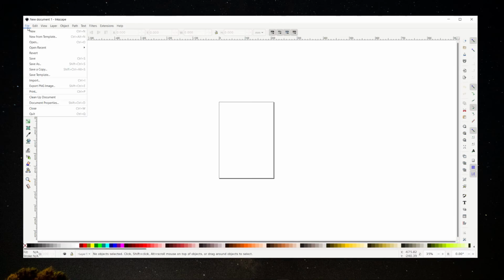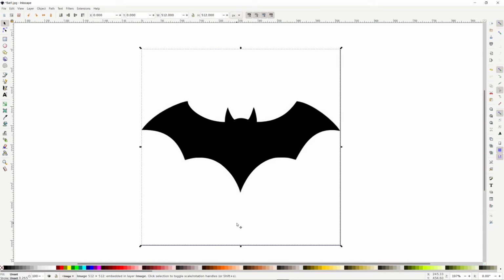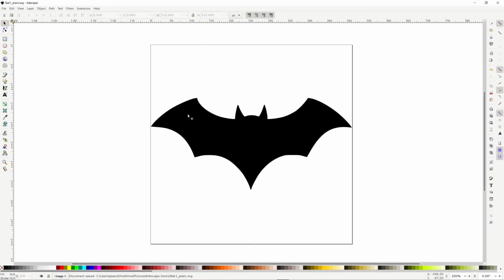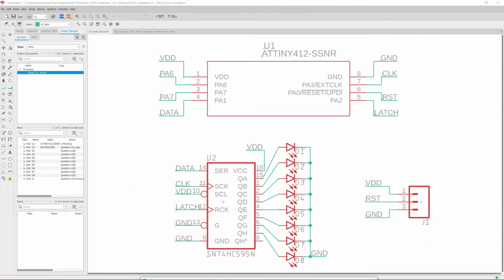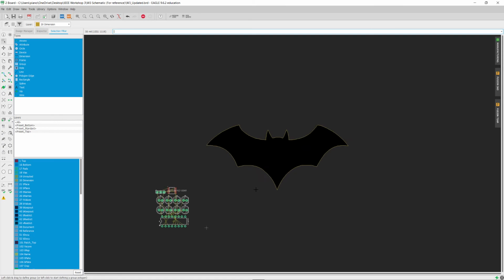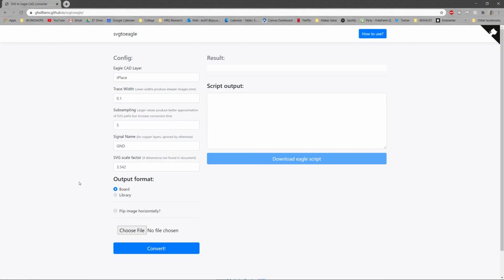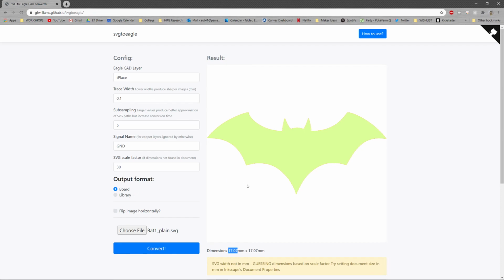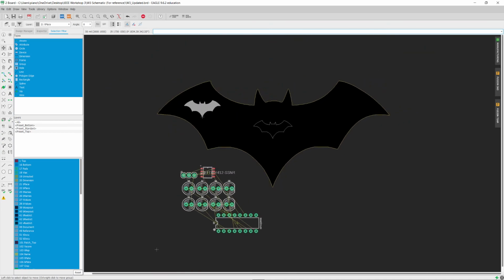Custom Shapes in EAGLE Using Inkscape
Learn how to convert shapes and images into vector graphics by using Inkscape and import custom files into EAGLE's PCB designer.